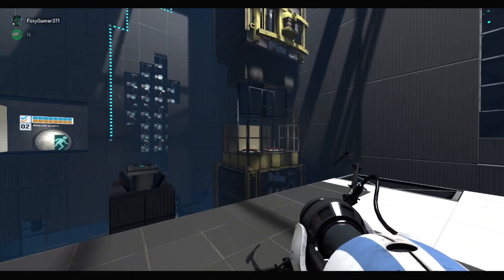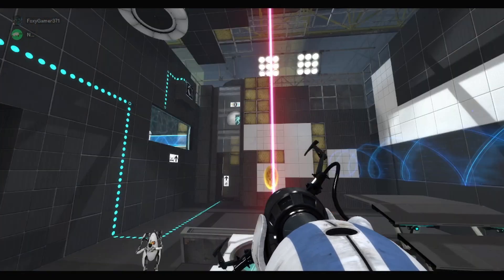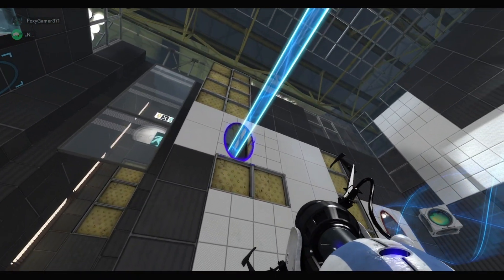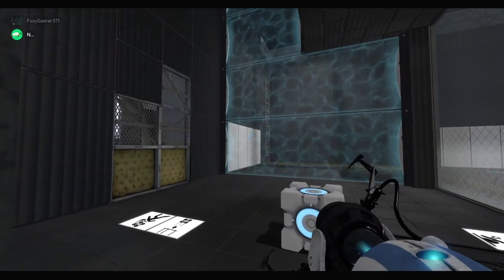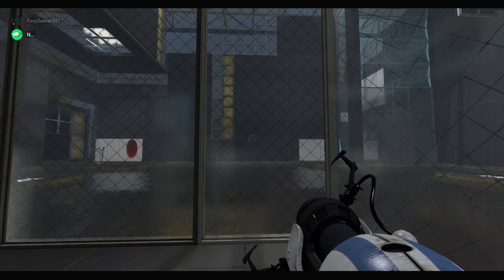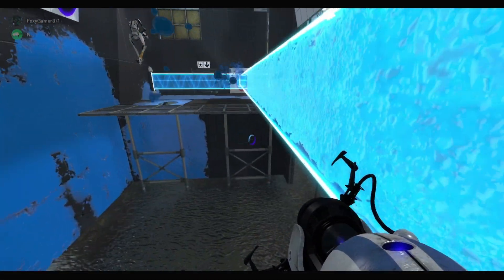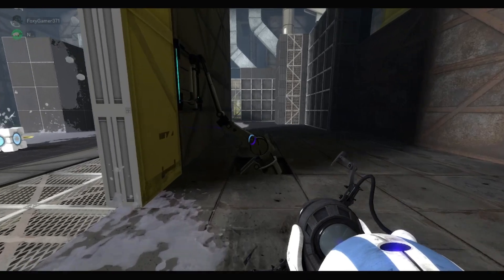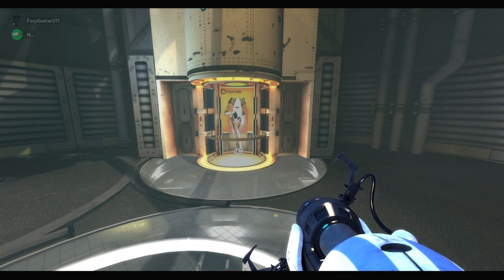Challenge levels are hard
When you can't work together well.